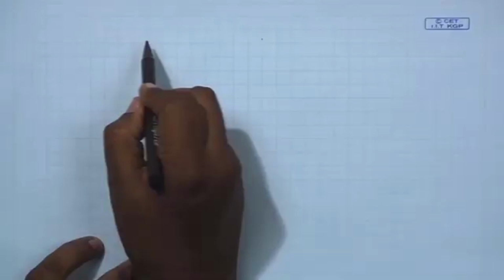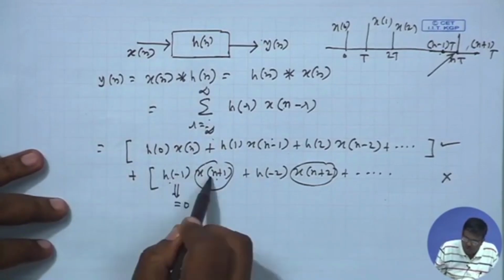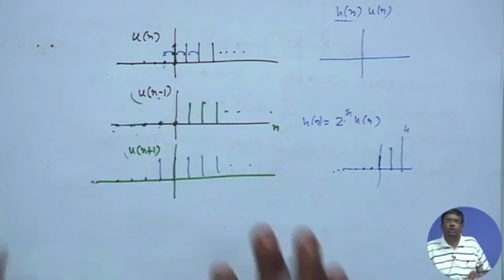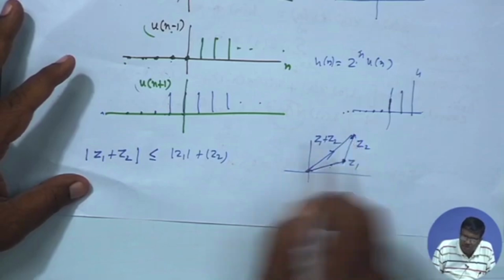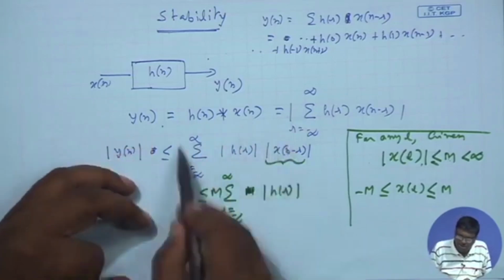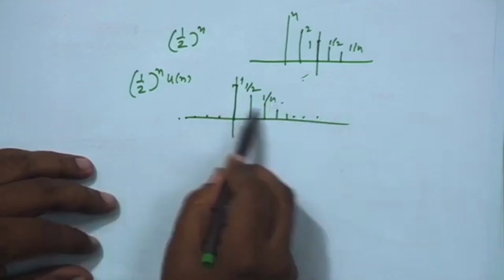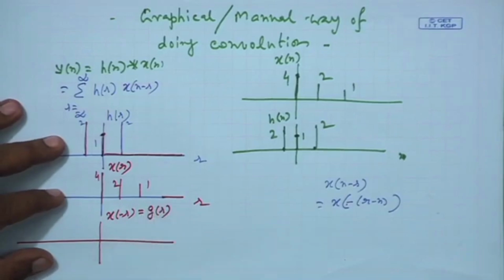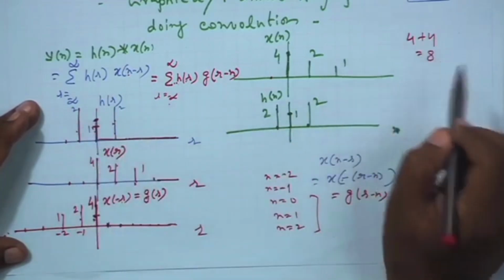Properties of Discrete Convolution Causal and Stable Systems